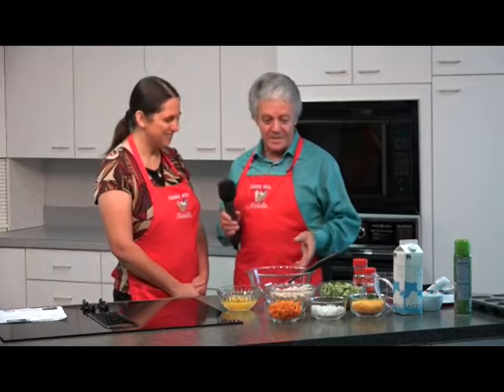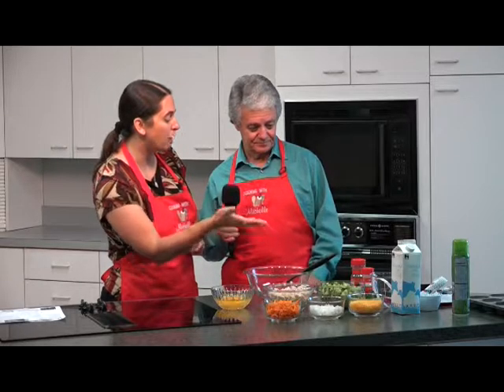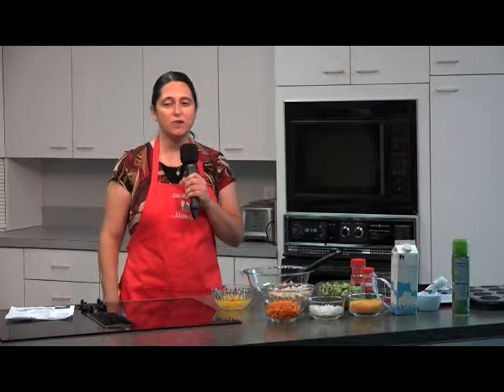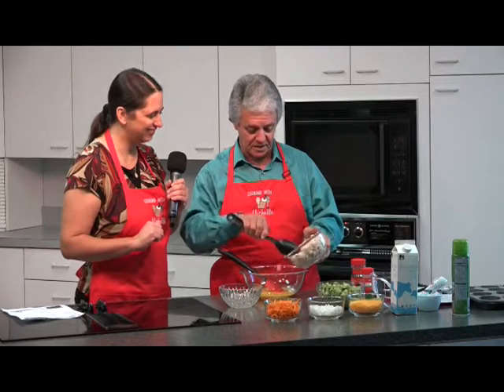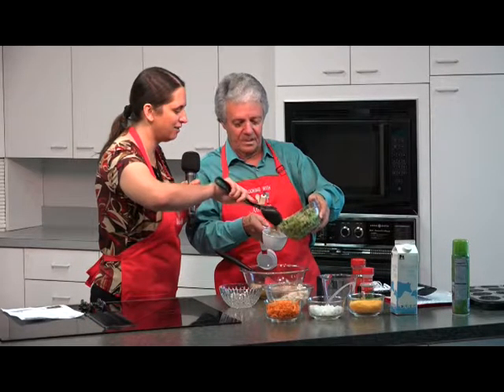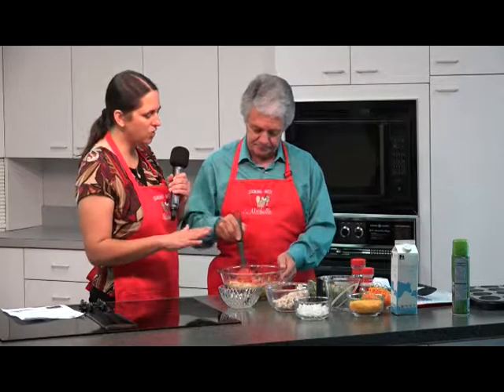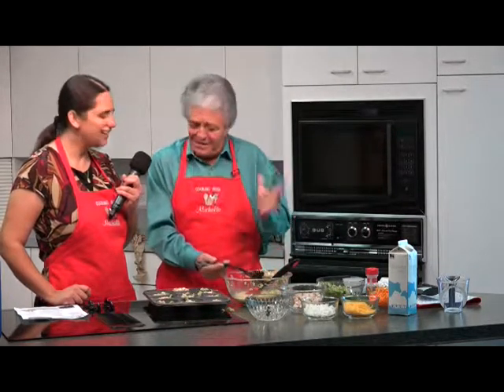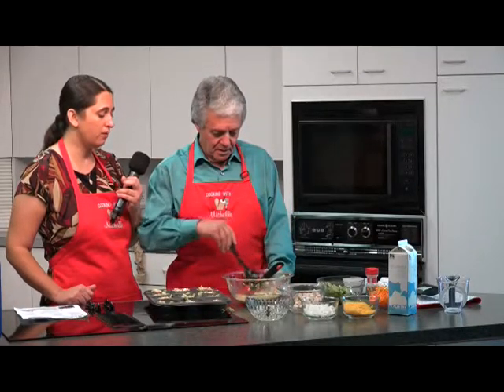CES CookingWithMichelle Kisch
Michelle Estrada makes a veggie dish called Kisch.